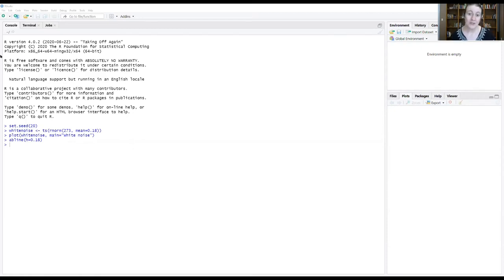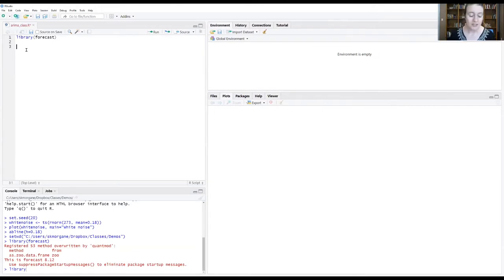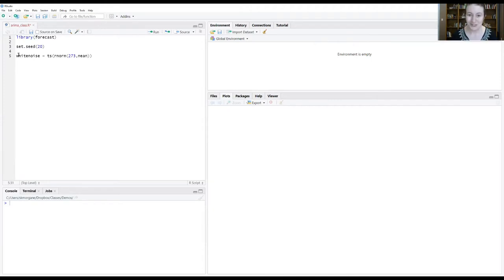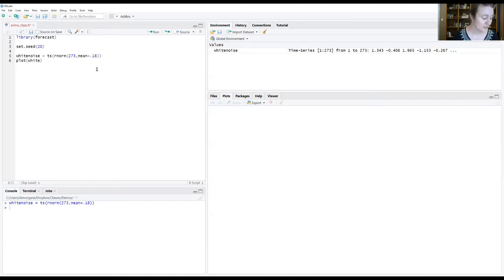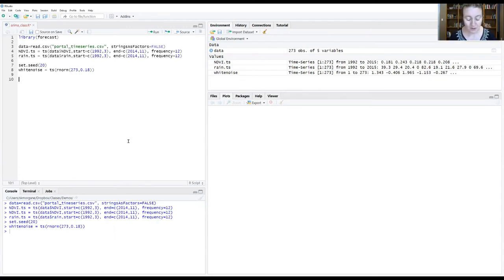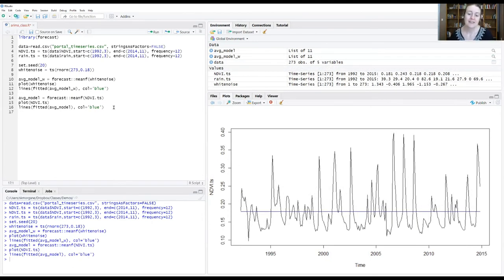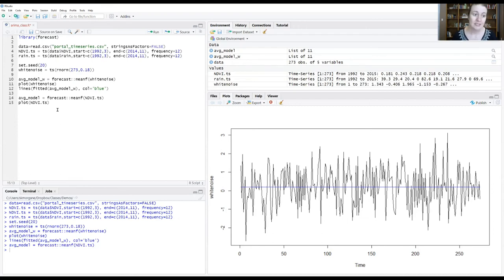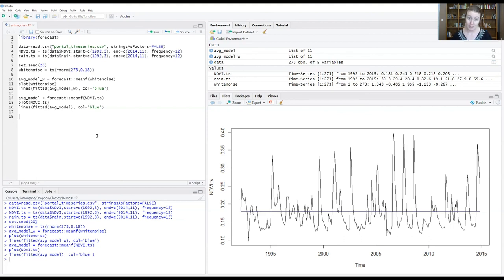Fitting a white noise model to data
Time series modeling Pt 2. We will fit that basic white noise we discussed in pt 1 to both our white noise data set and our NDVI dataset.